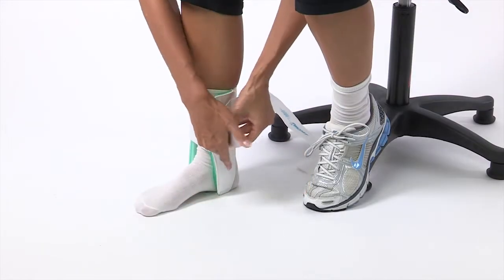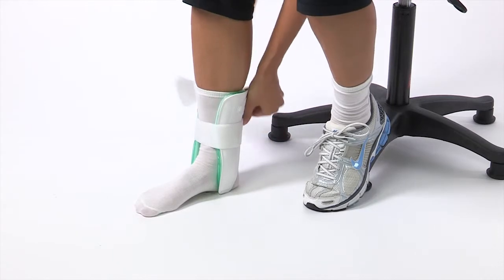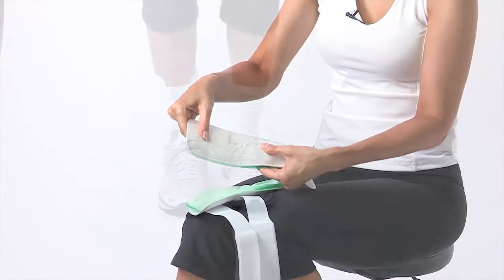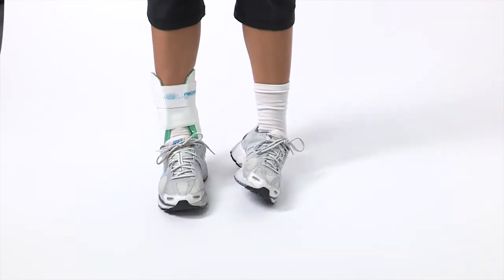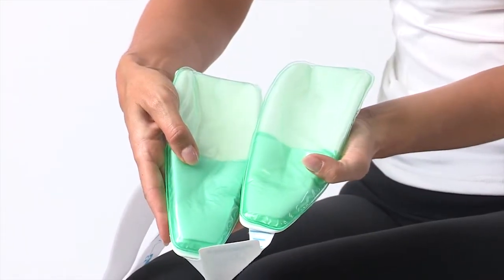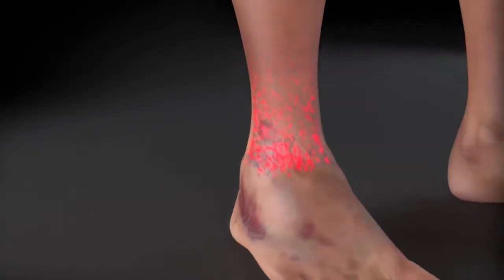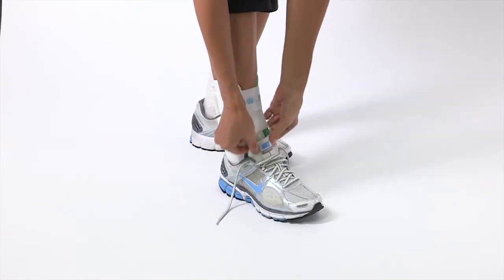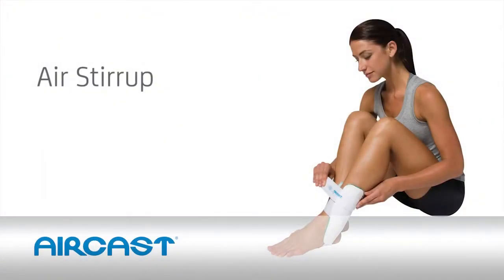Aircast Air Stirrup Ankle Brace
The Aircast Air Stirrup Ankle Brace is an excellent top-end ankle brace for wearing immediate post injury in the swollen and painful phase with more padding around the ankle and an under foot strap that can be adjusted for width.